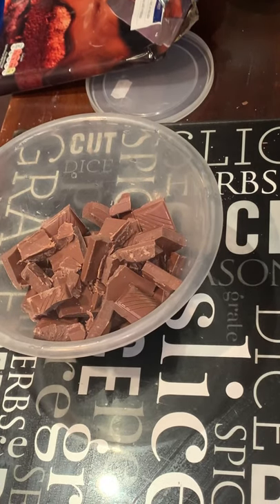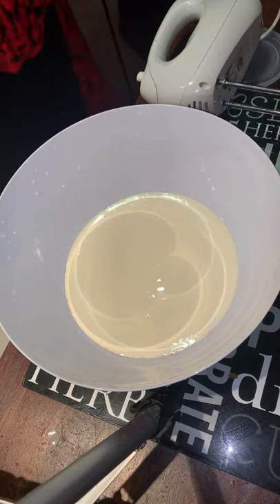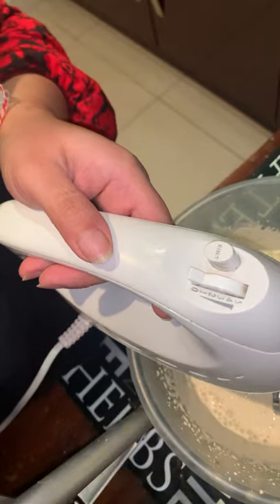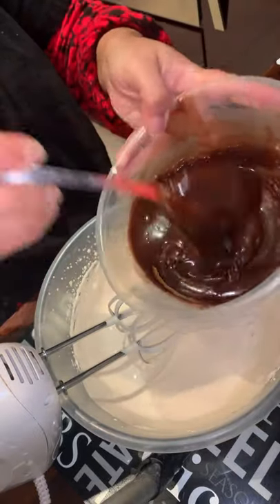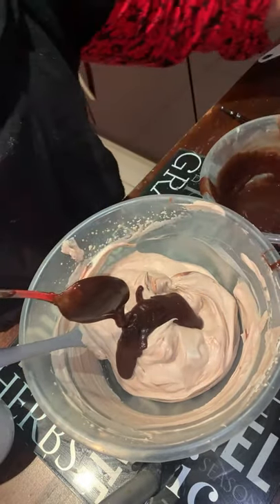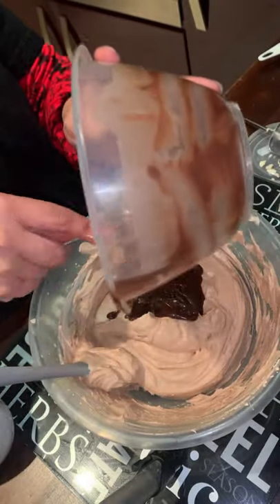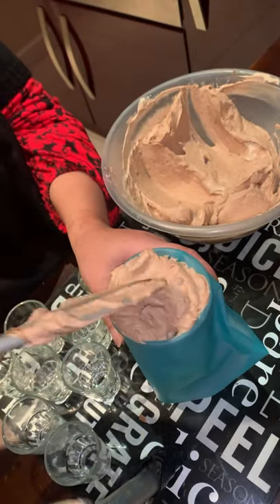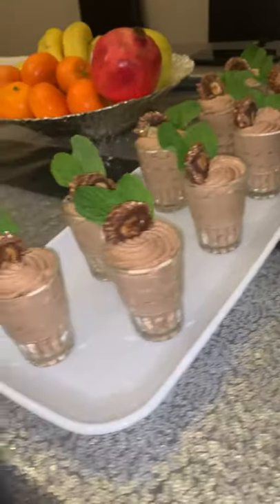3ingredients delicious and easy chocolate mousse recipe/How to make chocolate mousse in 15minutes